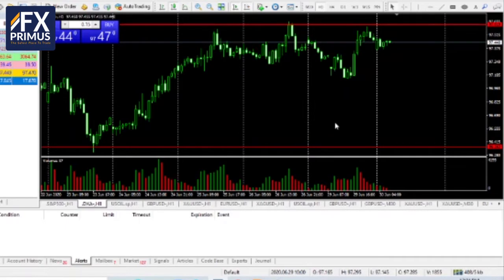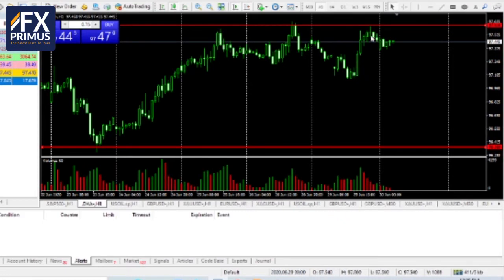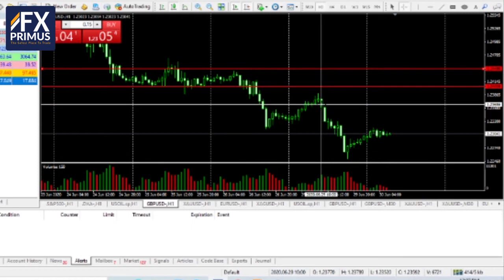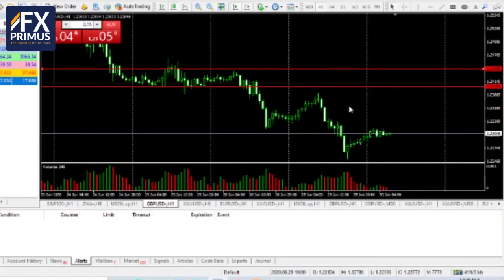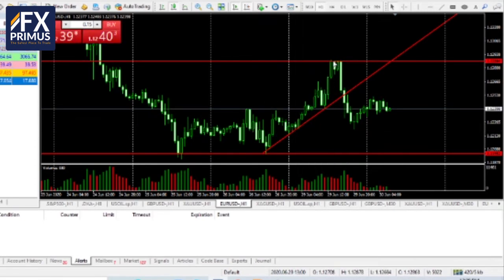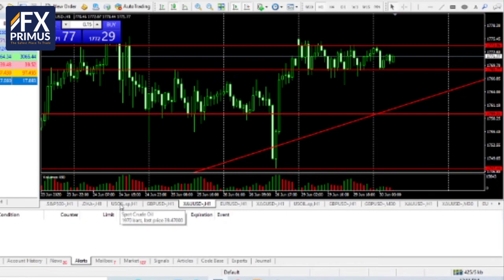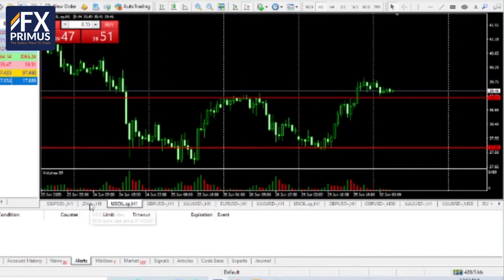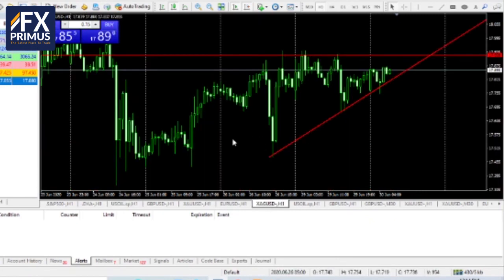Market Analysis by Edmund Tan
Topics include:

YESTERDAY, MONDAY : US PENDING HOME SALES JUMPS 44.3%.

TODAY, TUESDAY : UK FINAL QUARTERLY GDP. CANADA MONTHLY GDP. US CHICAGO PMI. FOMC MEMBERS SPEAKING.

 2. PRICE ACTION & SENTIMENT ANALYSIS.

US DOLLAR INDEX, GBPUSD, EURUSD, GOLD PRICES, US WTI SPOT OIL, S&P 500, SILVER.